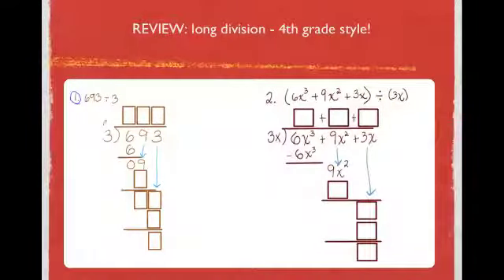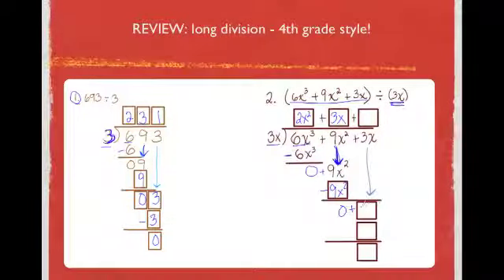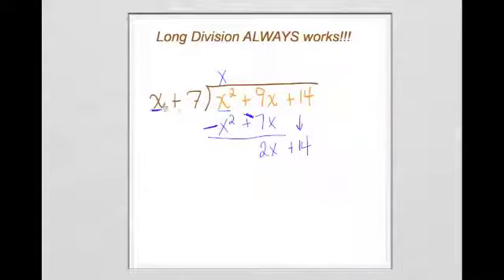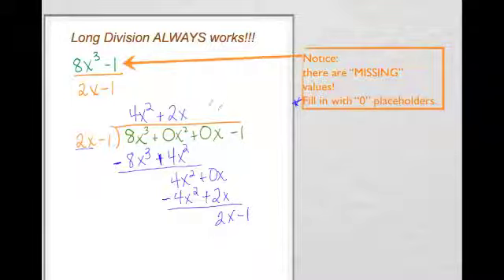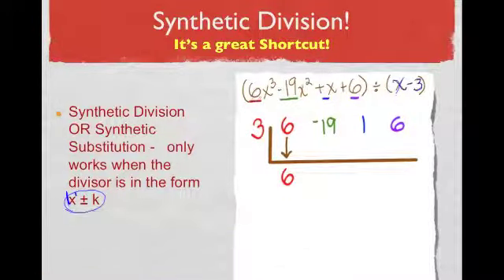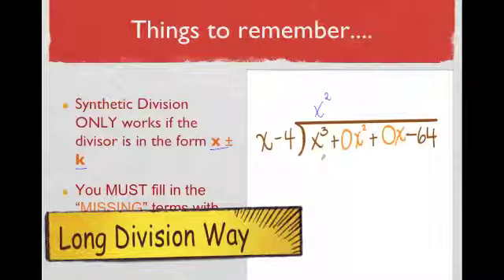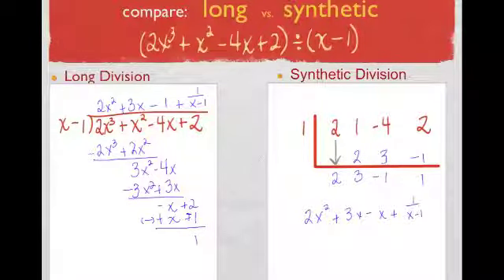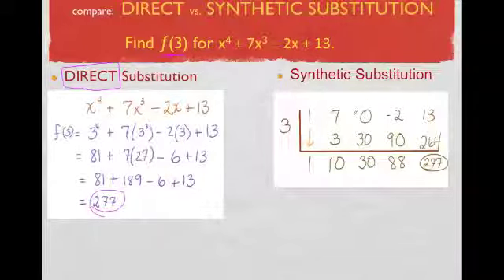Unit 4 Lesson 3 Part 1